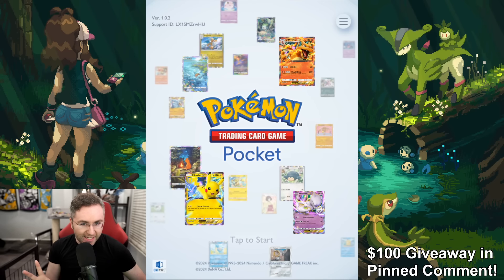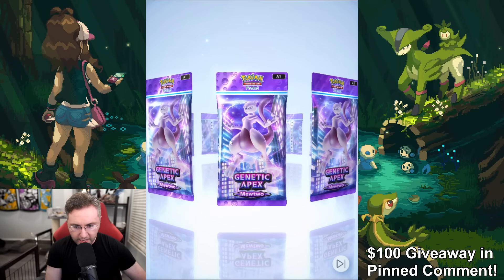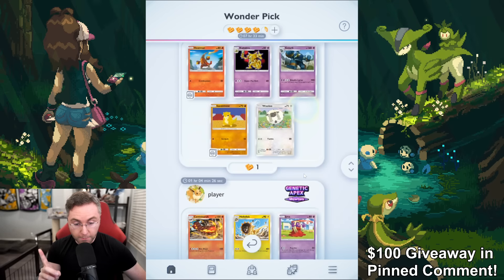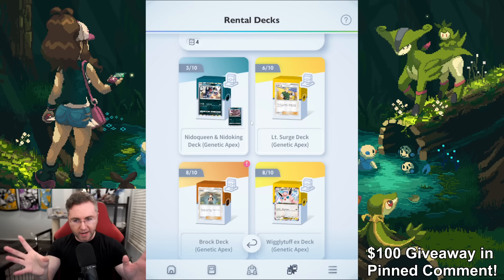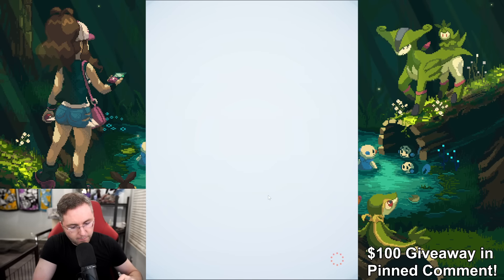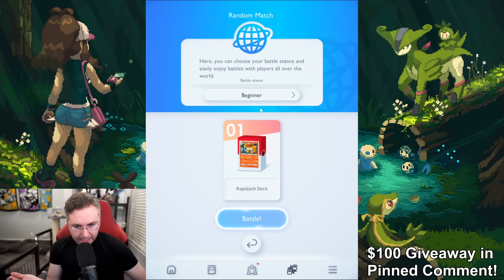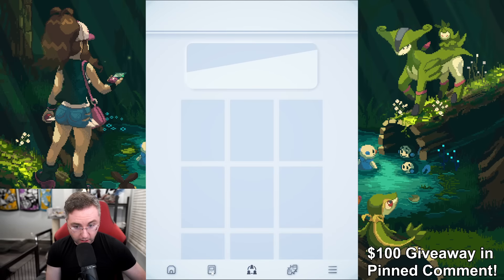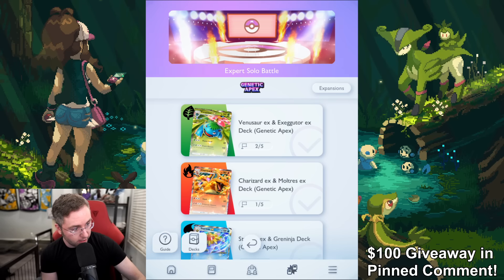I Played the New Pokemon TCG Pocket... Shameless Cash Grab?